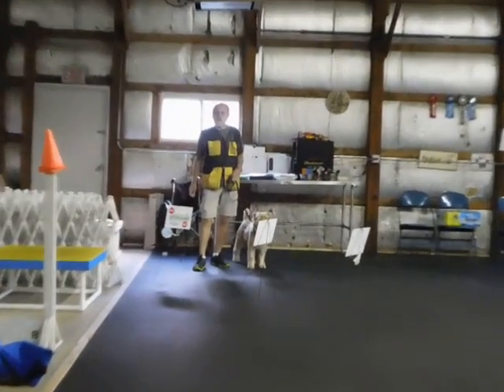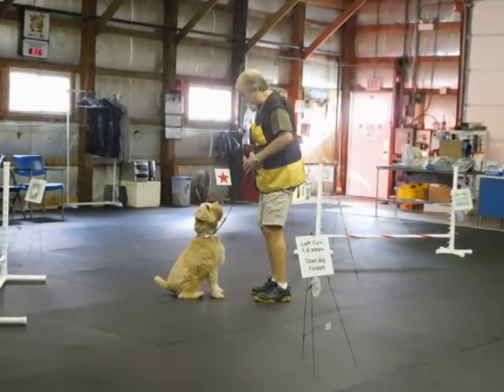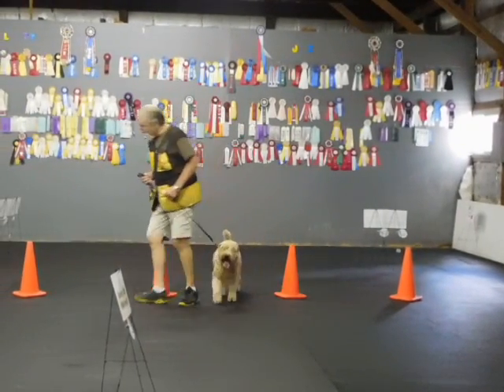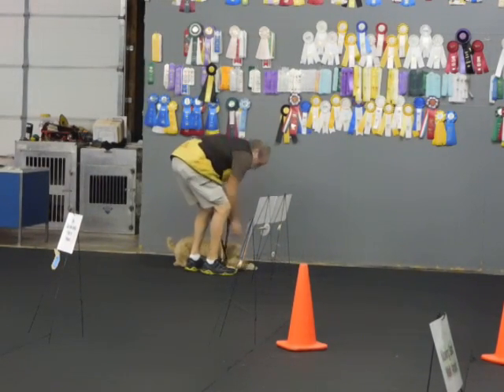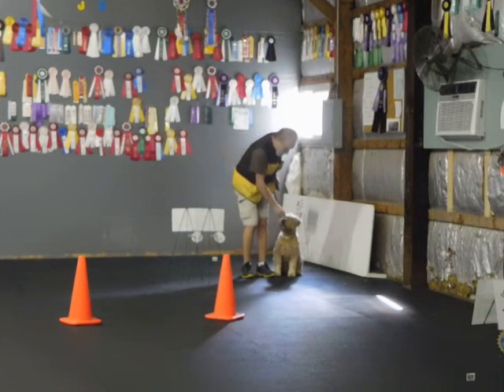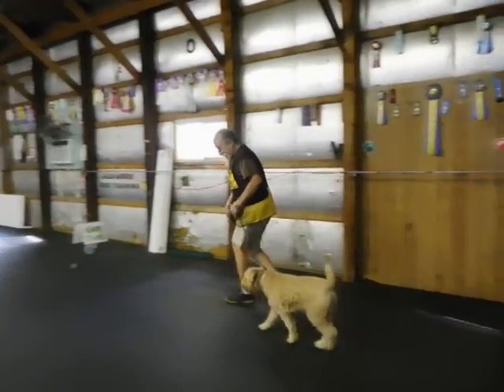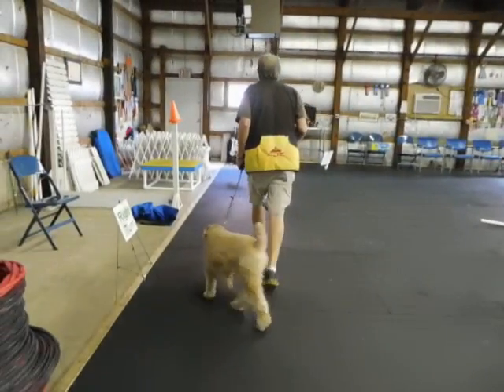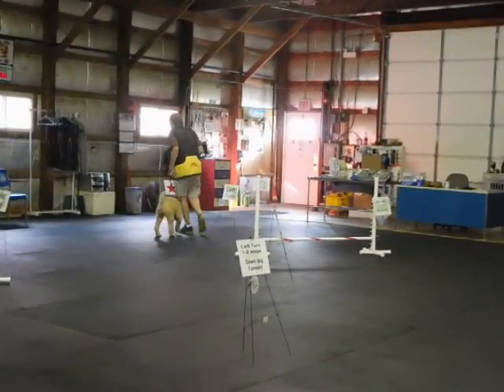Allan Ross Dog Training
Tucker B. is a 6.11 year old soft coated Wheaton Terrier in Board and Train.  Here we  practice a Cynosport Level 3 Rally Obedience course in the Canine College.